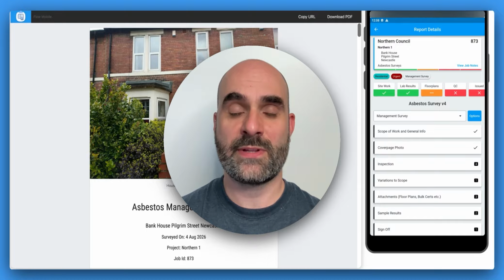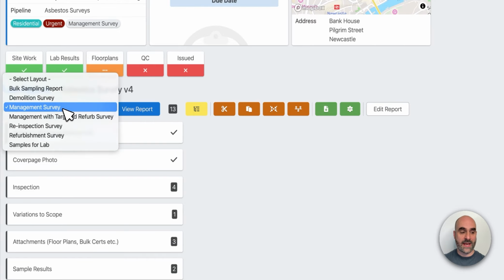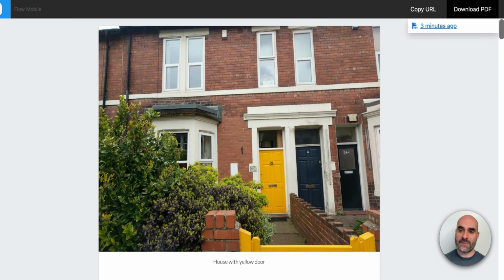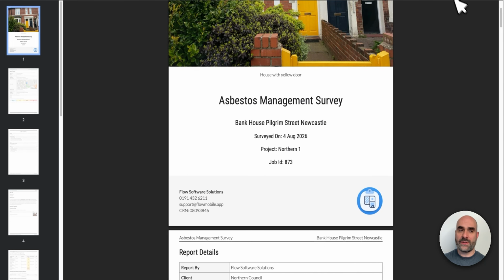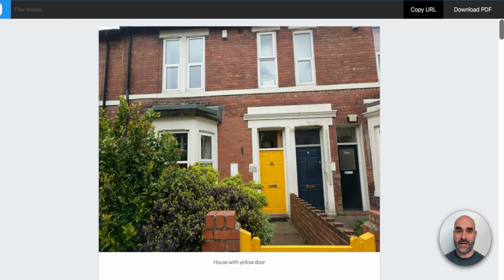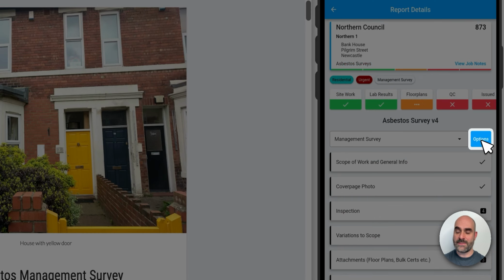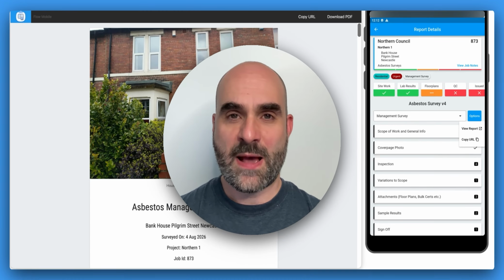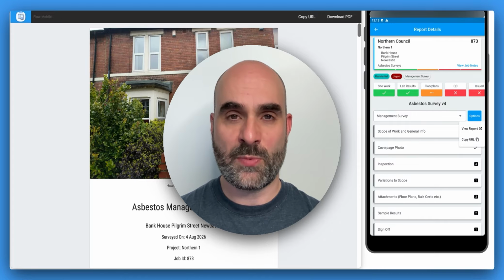Generating a PDF Report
Once you've completed your survey using the Flow Mobile Surveying app, you'll need to create a survey report for your client. This guide explains how to download a professional-looking PDF document to print or send to your client by email.